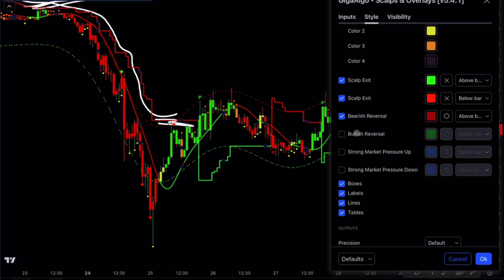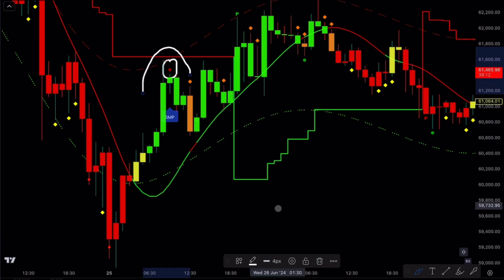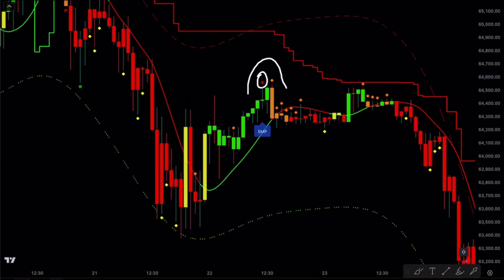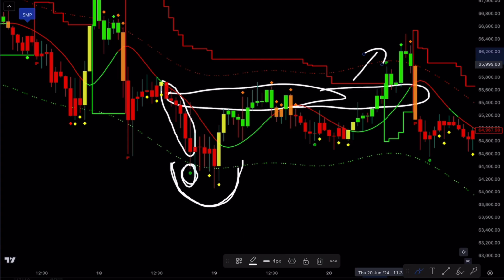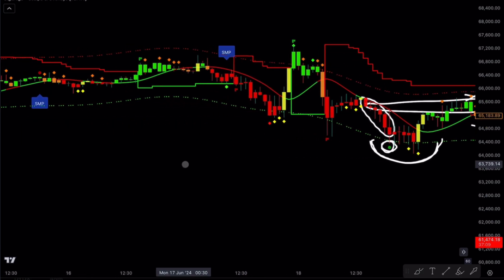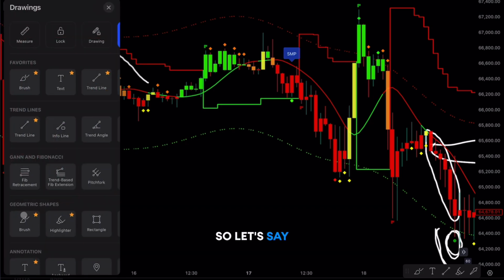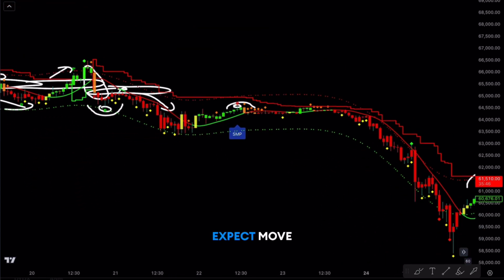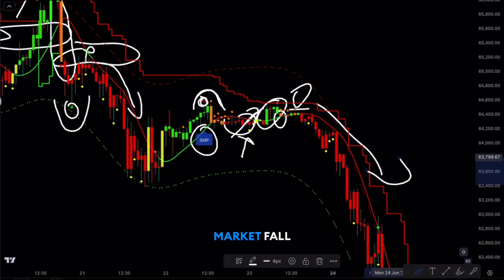Reversals & SMP | Tutorial Series